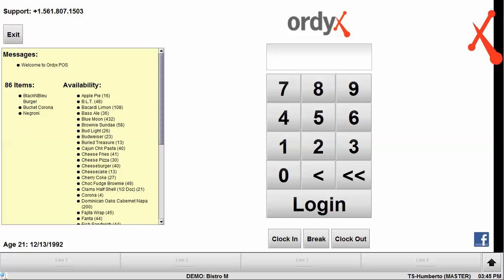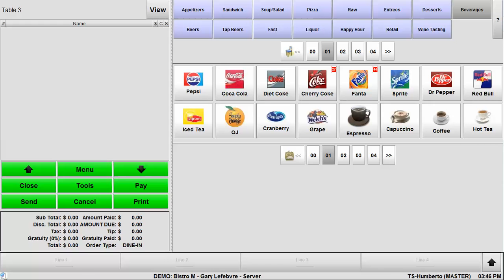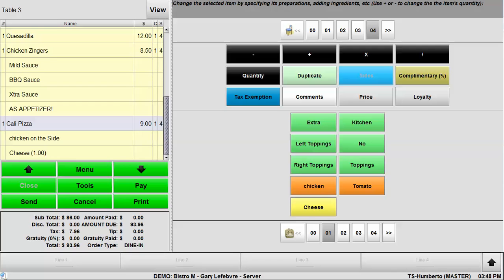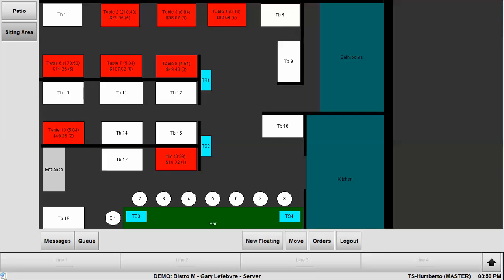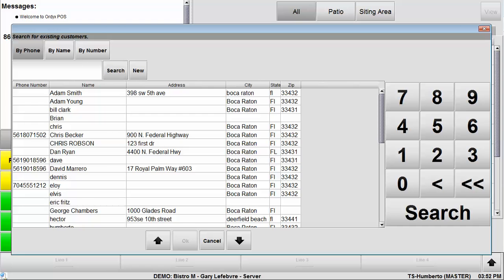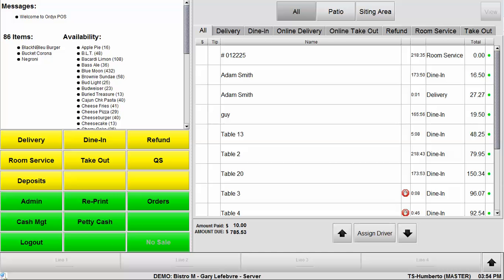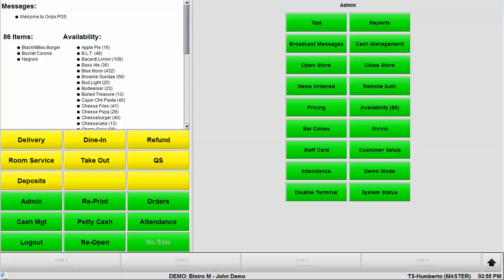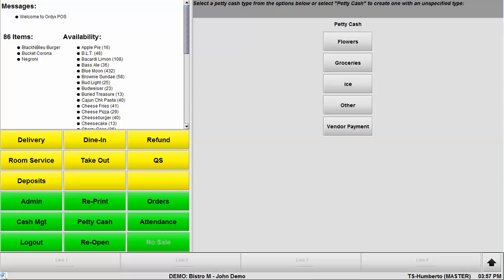Ordyx POS FOH Intro Demo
A simple front of the house demo of our Cloud Based point of sales.